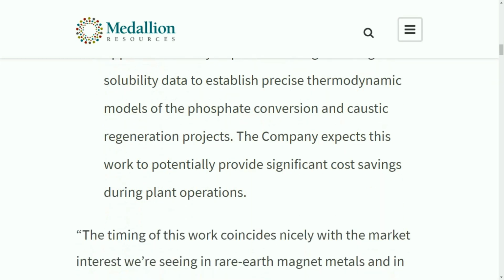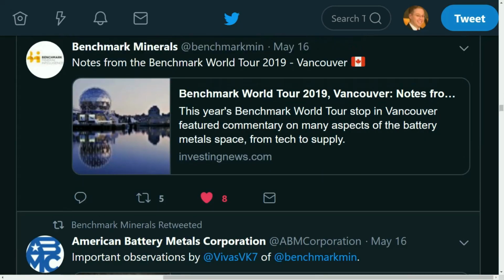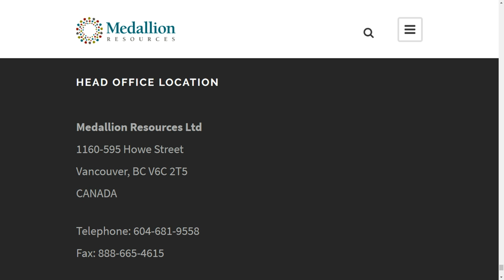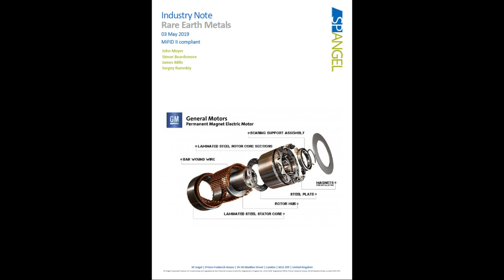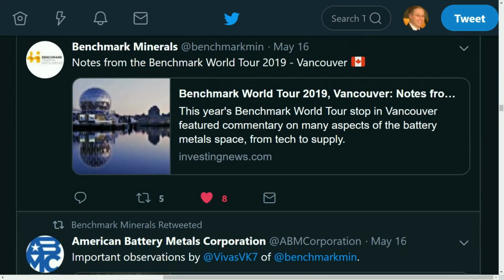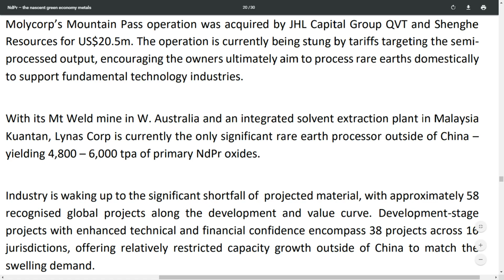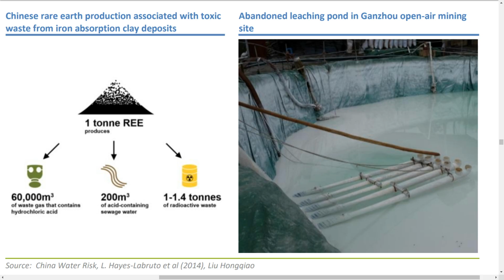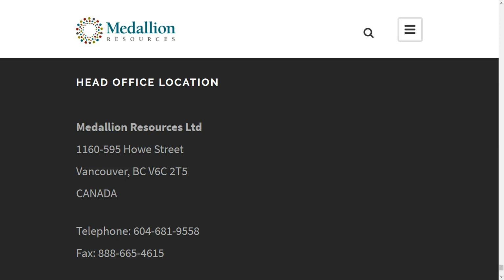Don Lay $MDL May 2019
Listen to an update with Mr. Don Lay, President & CEO of Medallion Resources (TSXV:MDL).  Thanks very much to Don for talking with me again in what continues to be a particularly important time for junior mining companies focused on rare earths!